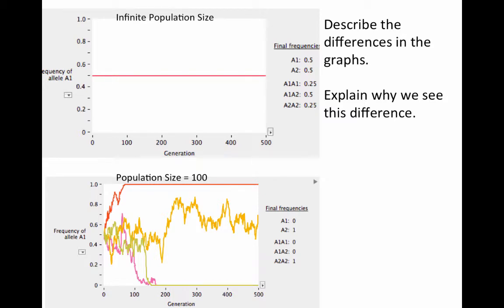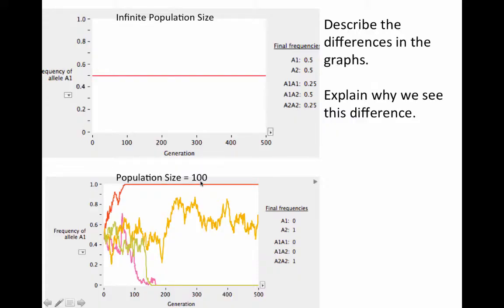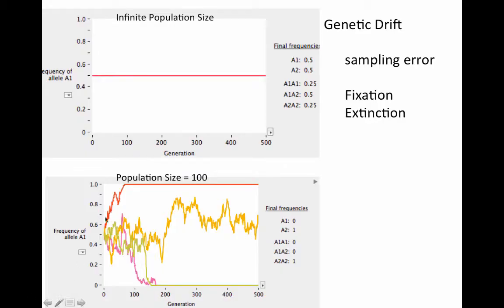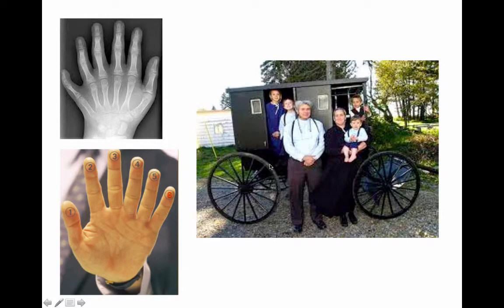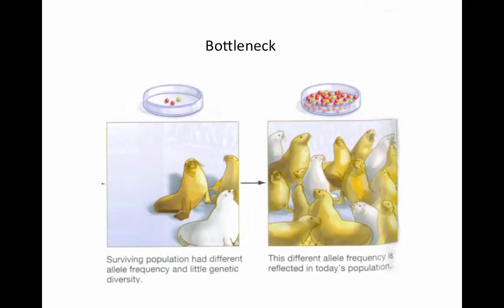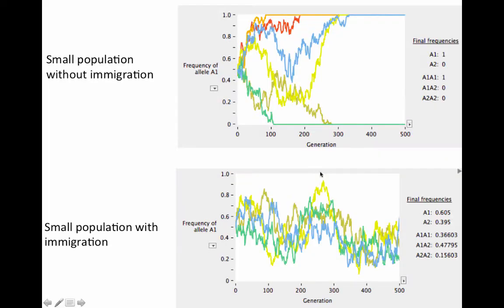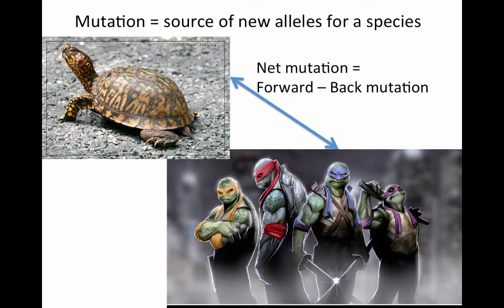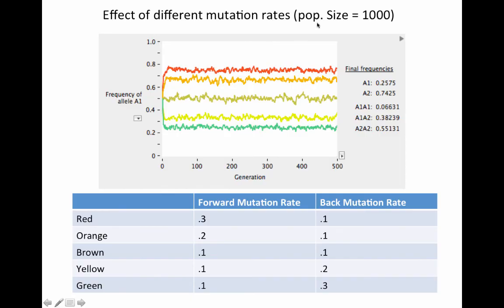Microevolution part 1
3 of the mechanisms of microevolution

Table of Contents:

03:26 - Founder Effect
04:27 -
06:36 - Genetic drift
07:10 - Immigration adds alleles to a population.Emigration removes them
07:44 -
09:04 - Net mutation = Forward – Back mutation
10:01 -